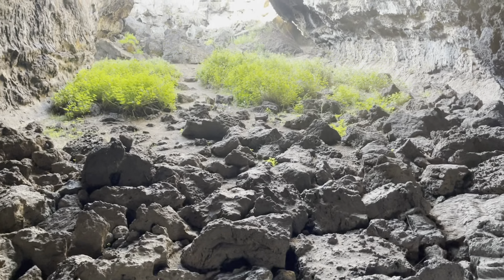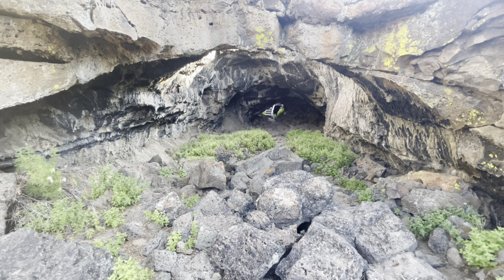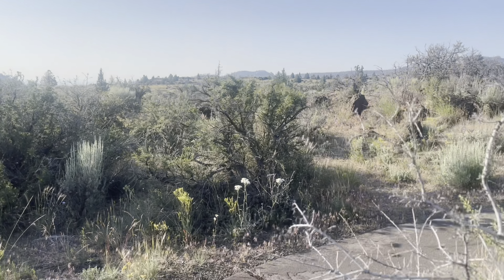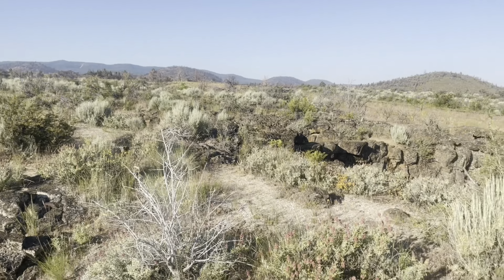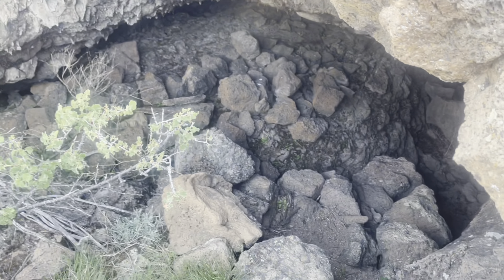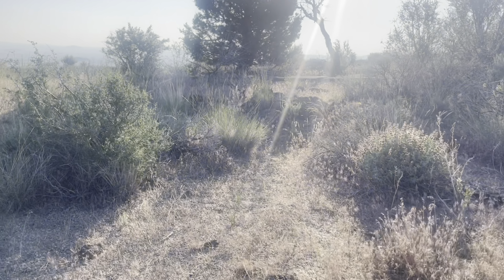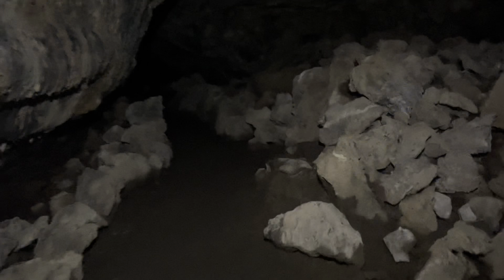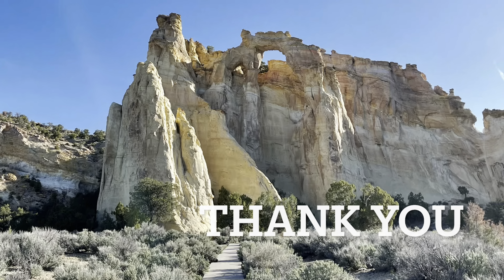Hopkins Chocolate Cave and Garden Bridge hike ￼